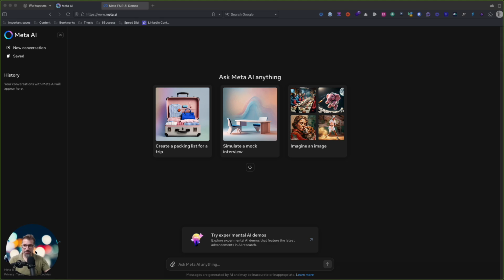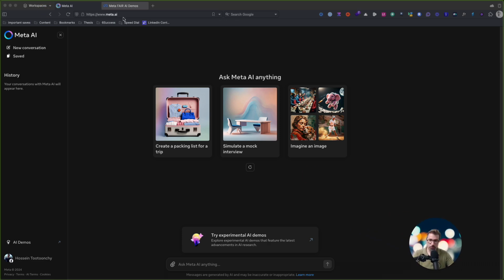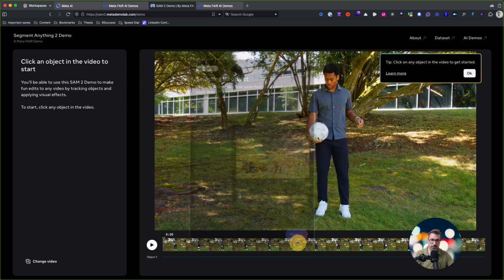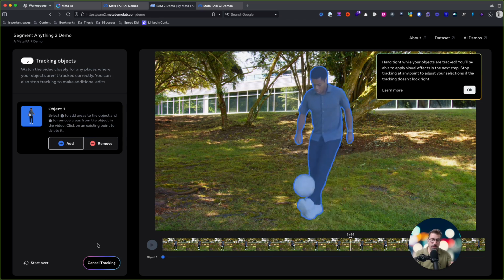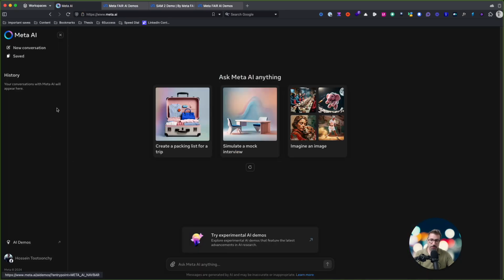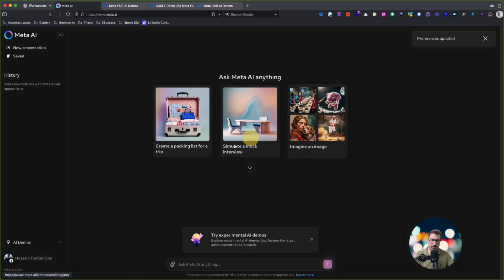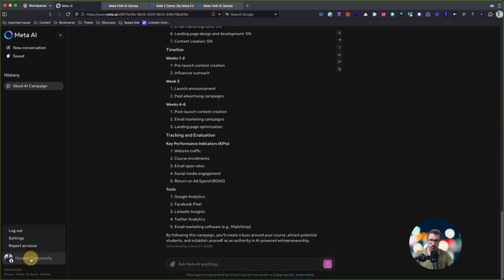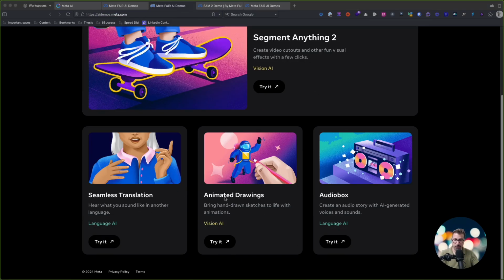How to access Llama 3.1 405B for free!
Are you ready to explore one of the most advanced AI language models available today?

 In this video, I’ll show you how to access Llama 3.1 405B—a cutting-edge AI model with 405 billion parameters—completely for free and without the need for high-end hardware!

🚀 What you’ll learn:

How to access Llama 3.1 via the Meta AI platform for free
Step-by-step guide on getting started with the model online
Tips for using Llama 3.1 for text generation, research, and more
Why you don’t need powerful hardware to run this model!

By the end of this video, you’ll be able to start using Llama 3.1’s massive capabilities right from your web browser. No installations. No costly cloud fees. Just pure AI power at your fingertips!

🌐 Links Mentioned in the Video:

Access Llama 3.1 here: meta.ai